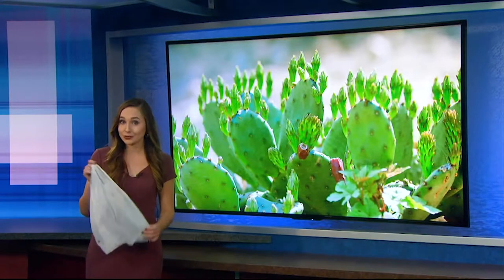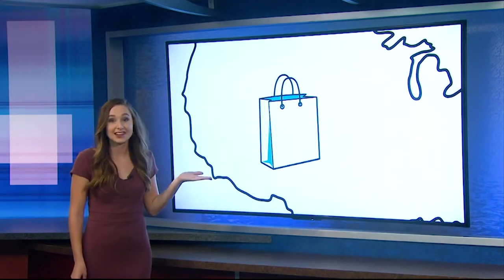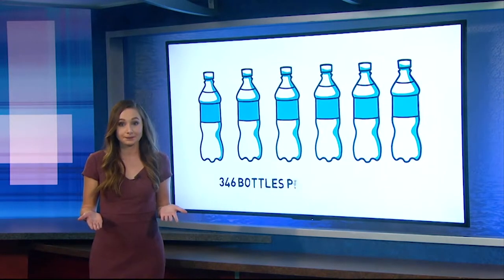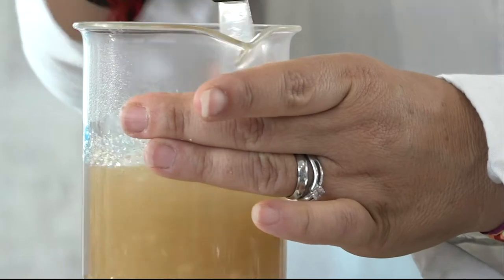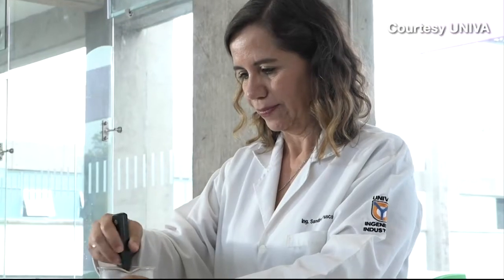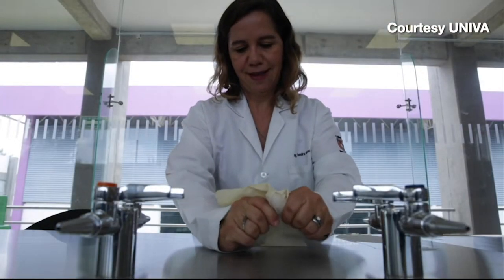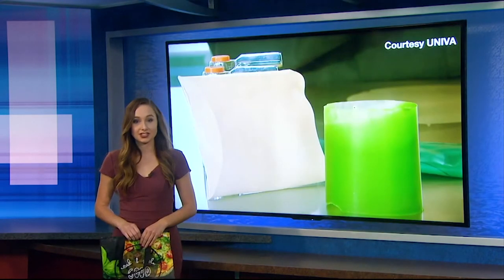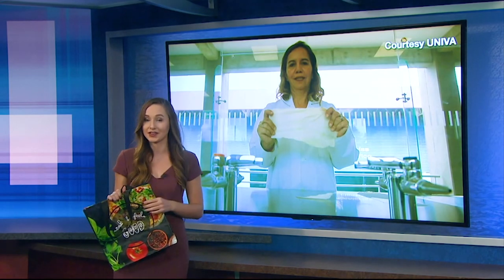Plastic from cactus | Cronkite News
Mexican engineers may have found a solution to the prickly problem of plastic bag waste: make plastic out of cactus juice. The plant-based film breaks down in weeks rather than centuries.

Video by Jordan Elder/Cronkite News